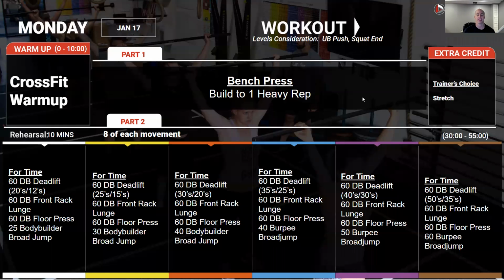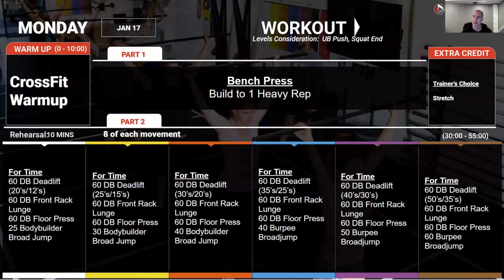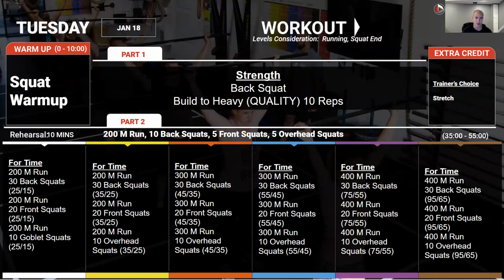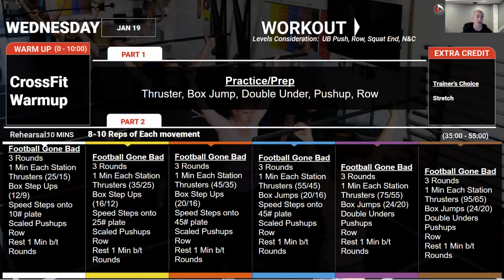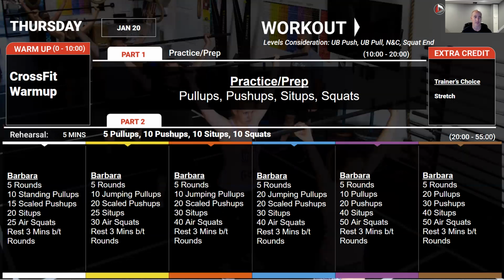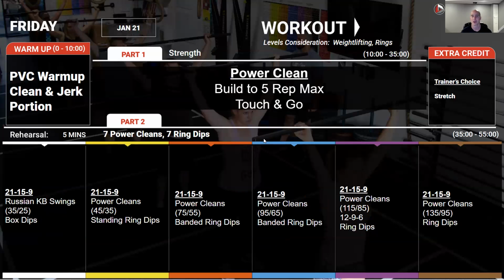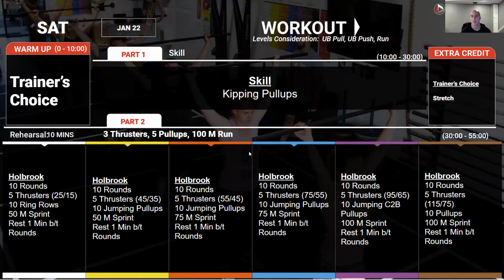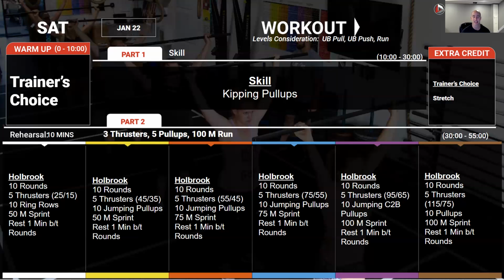LMI Fitness - Group CrossFit Workout Brief 1/17 - 1/22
Brief description of this week's Group CrossFit workouts at LMI Fitness